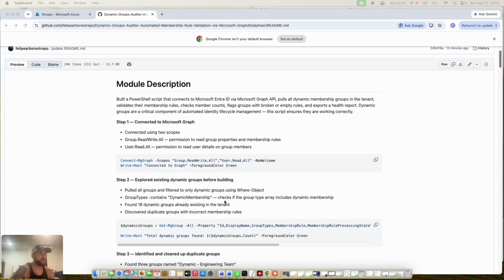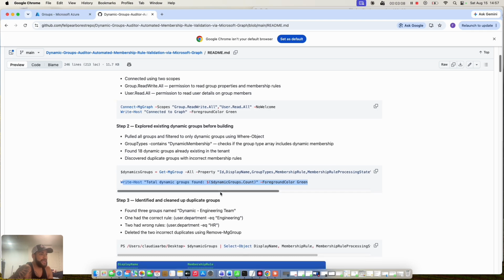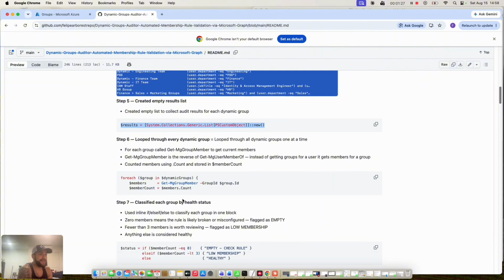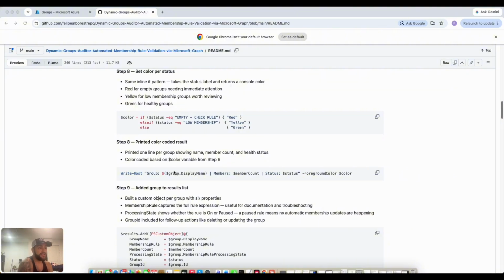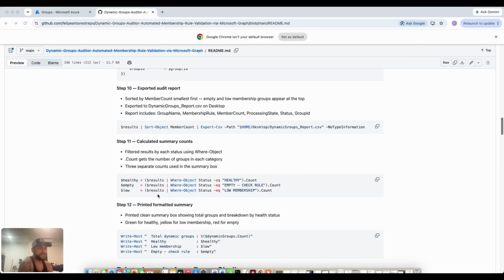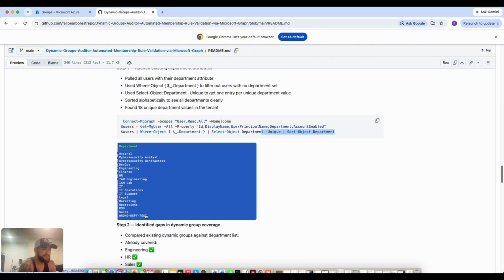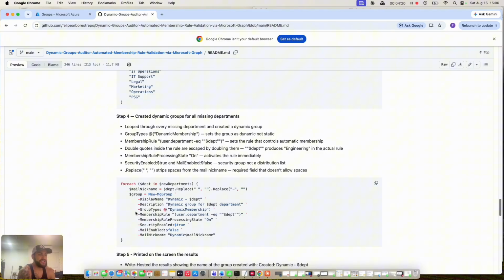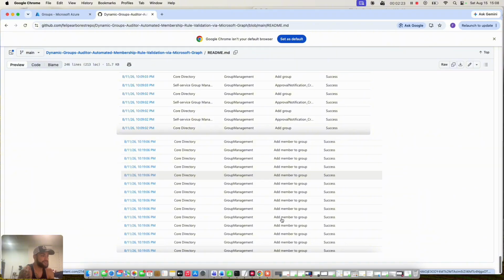Microsoft Entra ID Dynamic Groups Auditor | PowerShell + Microsoft Graph API